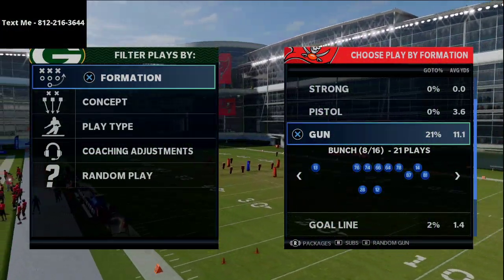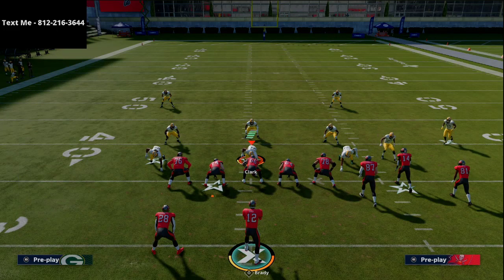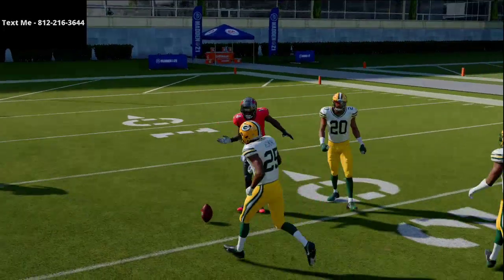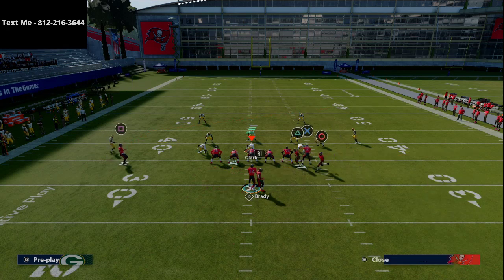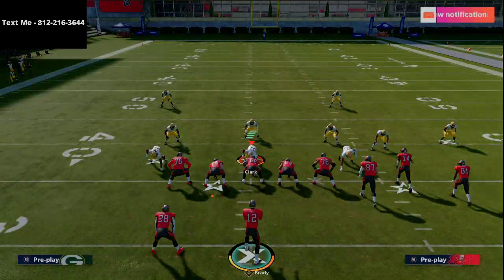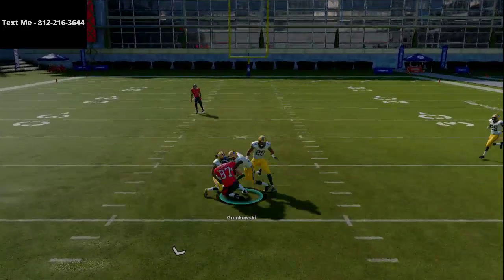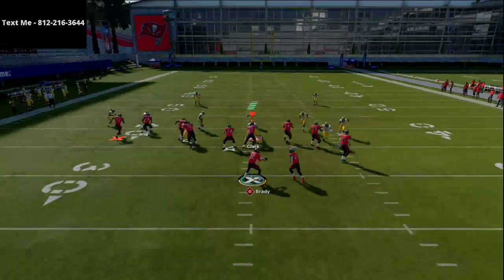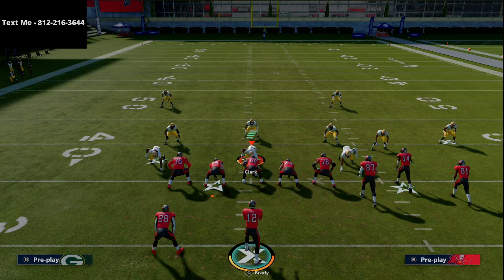Madden 21 - How Henry Runs The Best Offense in The World| Henry's Gun Bunch Offensive Breakdown